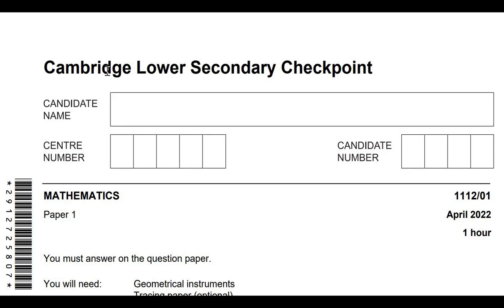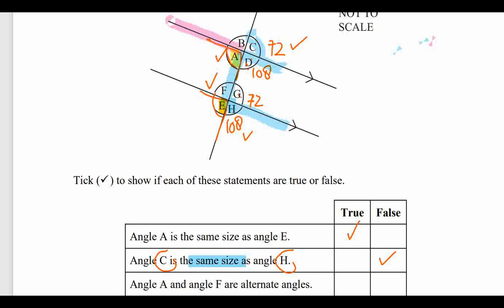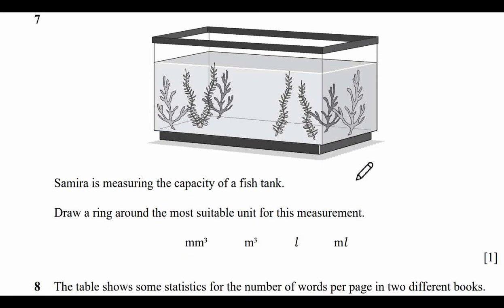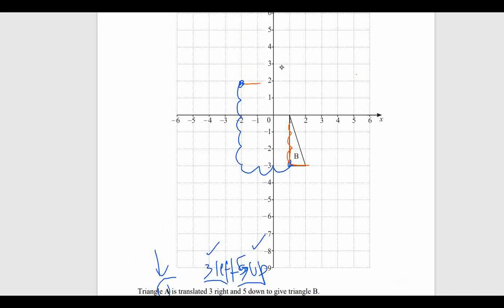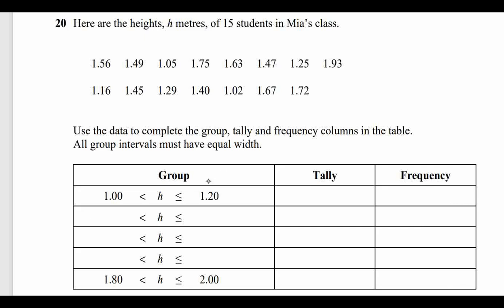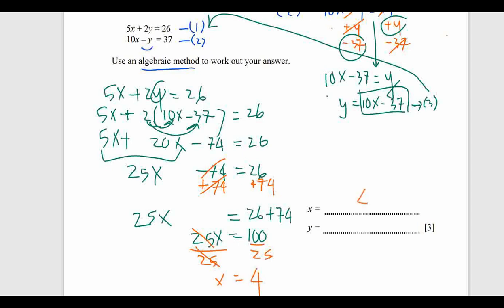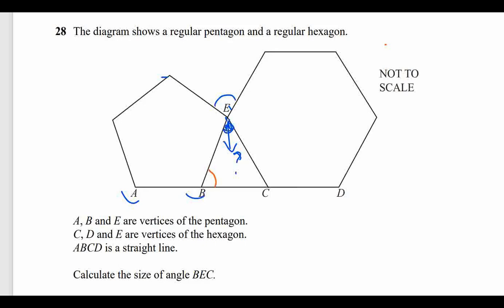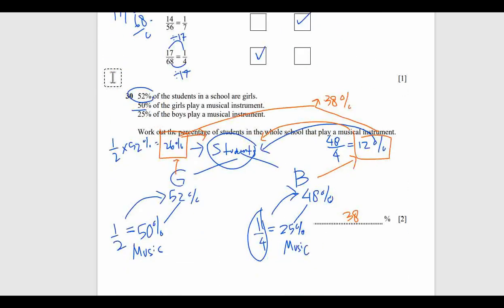2022 April-1112-01-maths checkpoint-gr8/Stage9-lower secondary-solved questions- answers easy way-MS